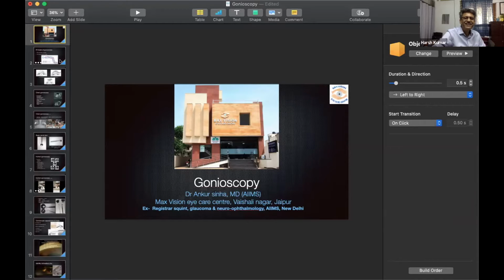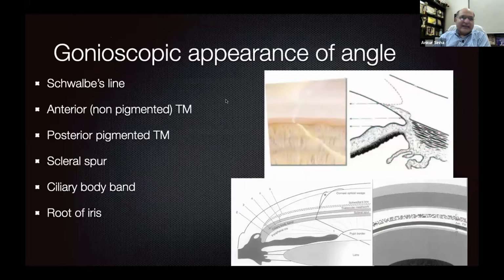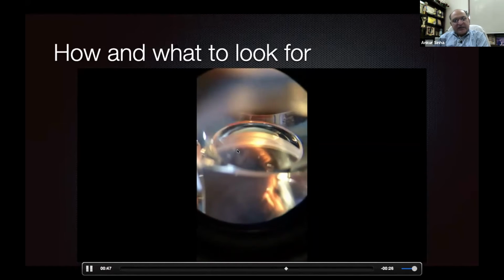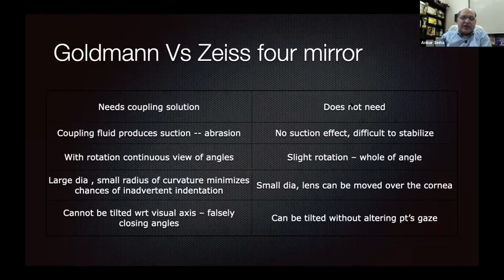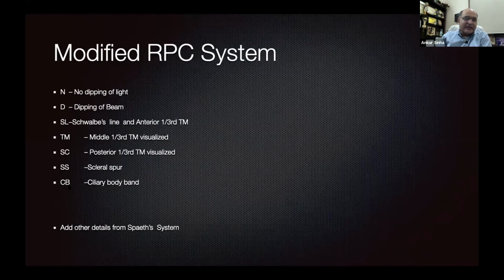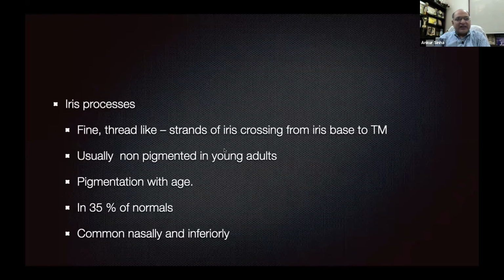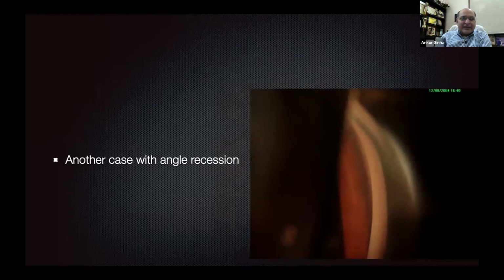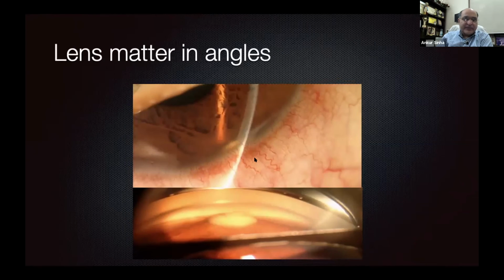GSI-GIEP Central Zone, July 2021, Gonioscopy by Dr Ankur Sinha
Glaucoma India Education Program is an initiative of Glaucoma Society of India to educate ophthalmologists about Glaucoma diagnostics and management.